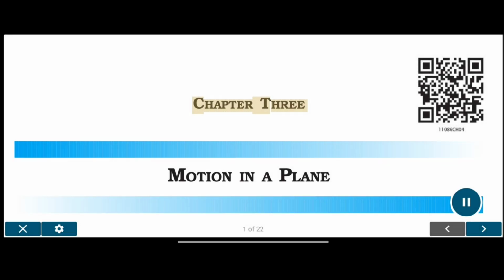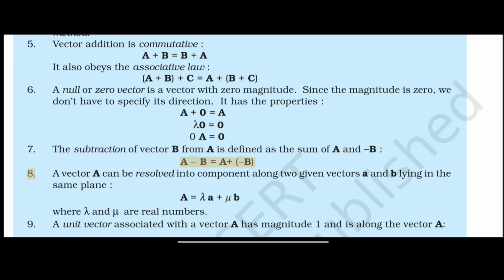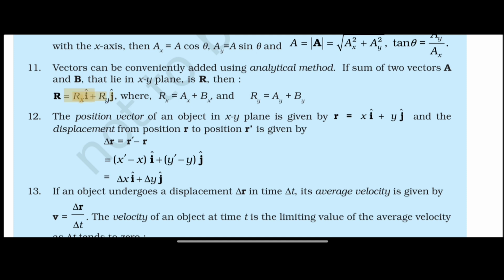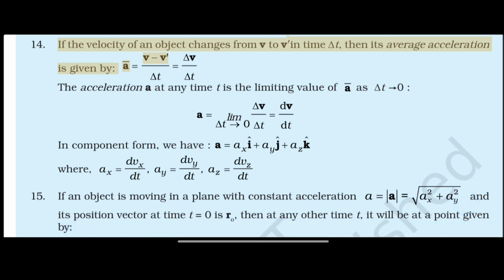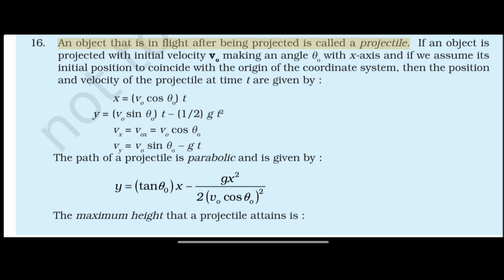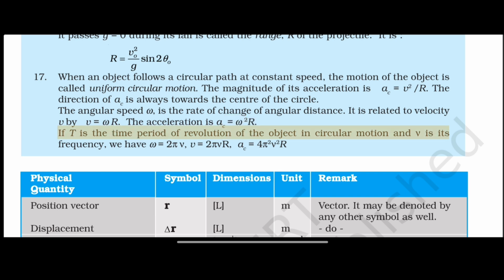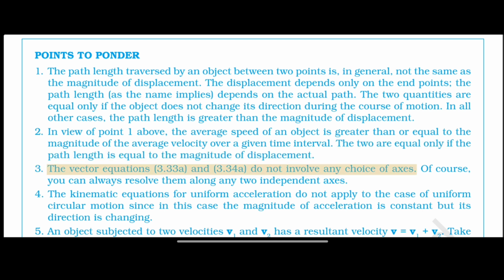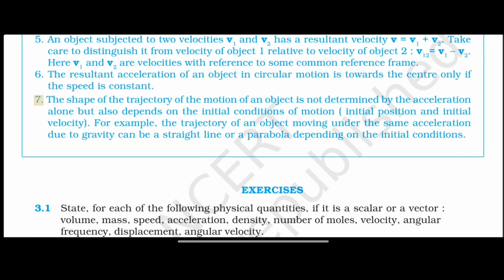motion in a plane |summary+points to ponder audiobook|class 11th physics ncert